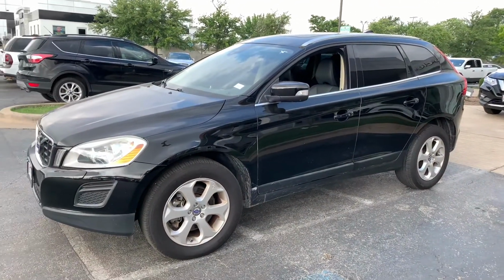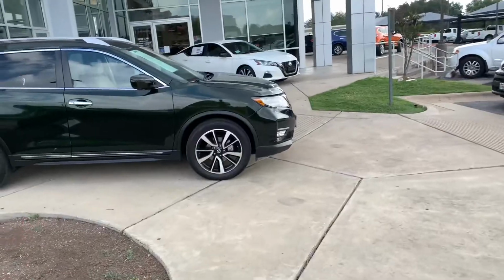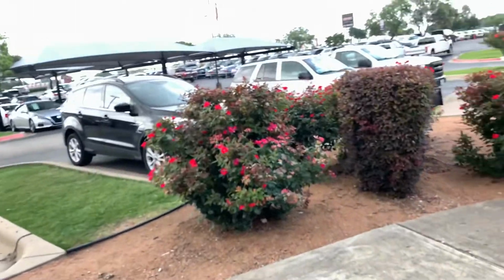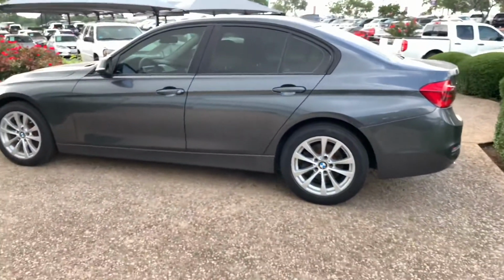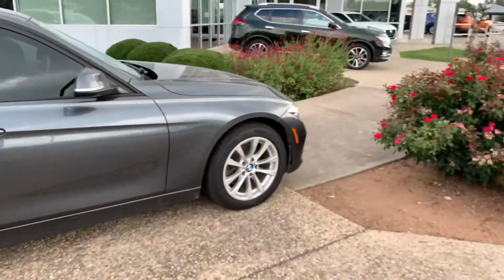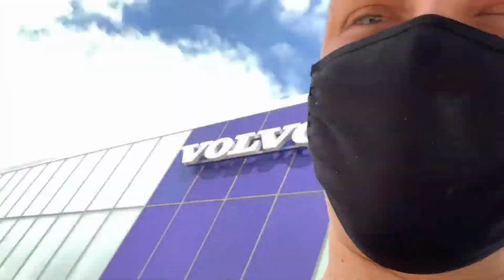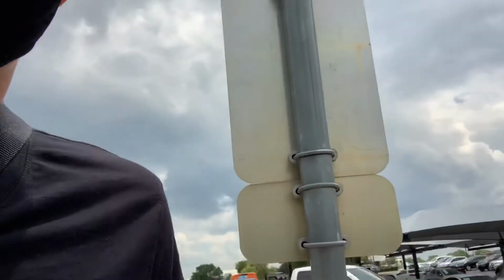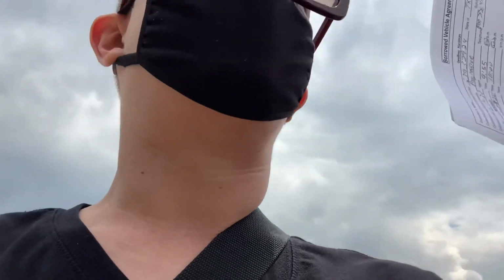NEVER Skip The Pre-Purchase Inspection!!